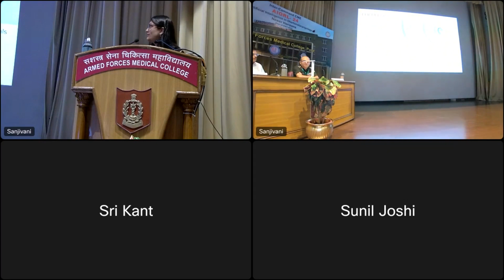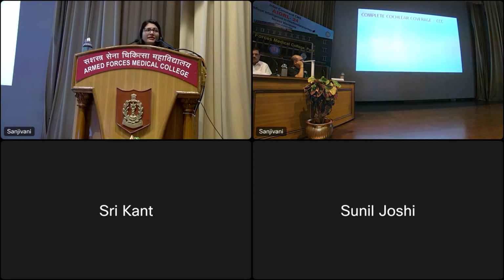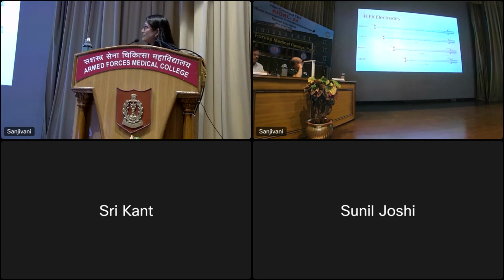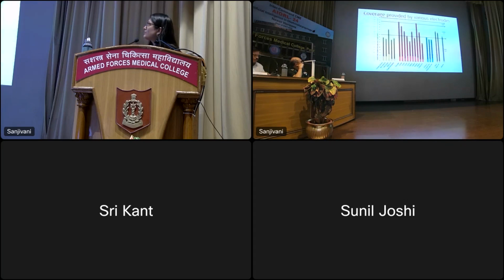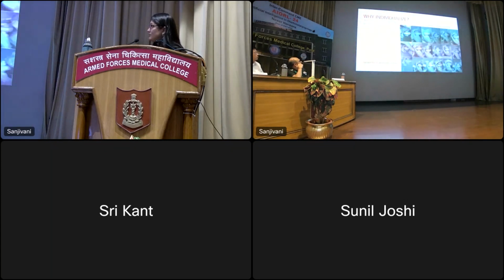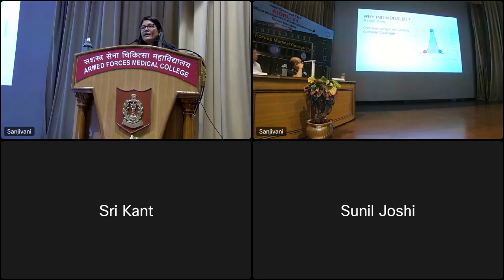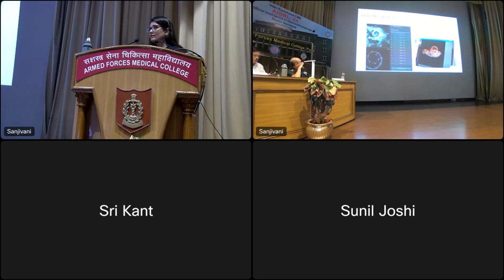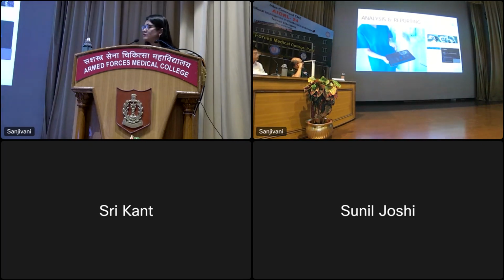AIORL 8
AIORL DAY 2 VIDEOS